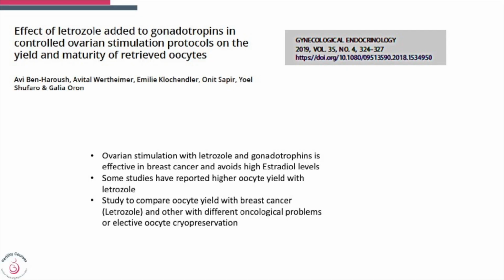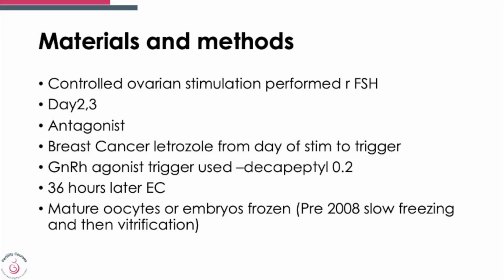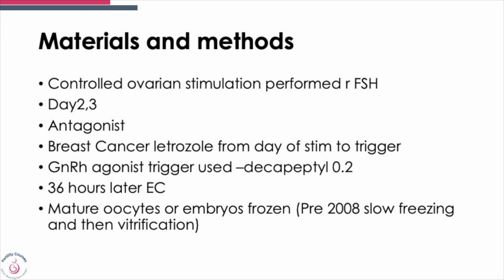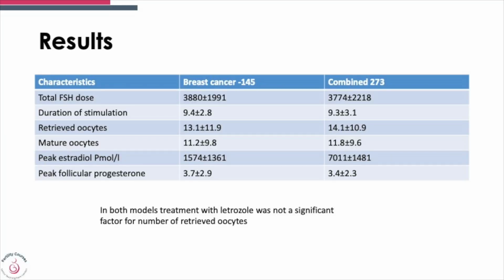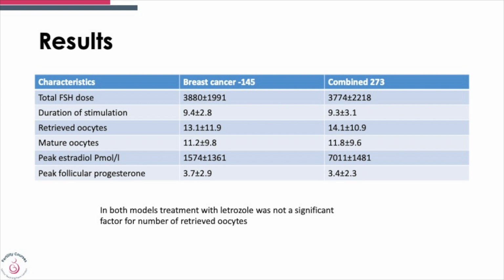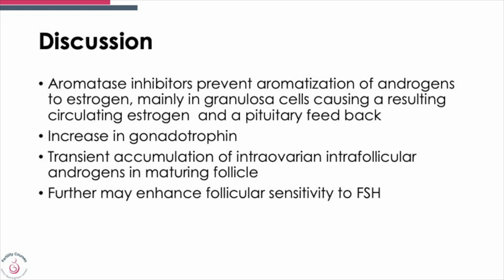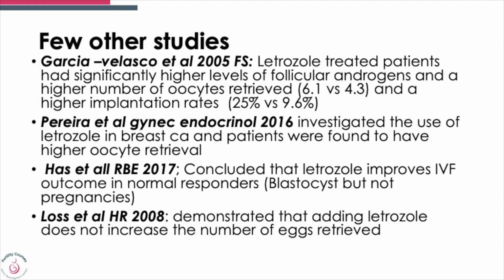LETROZOLE IN IVF: Does it increase egg numbers ?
Does letrozole increase egg numbers when added to stimulation in IVF cycles ?

How des it pharmacology help in priming follicles and should we use it ?